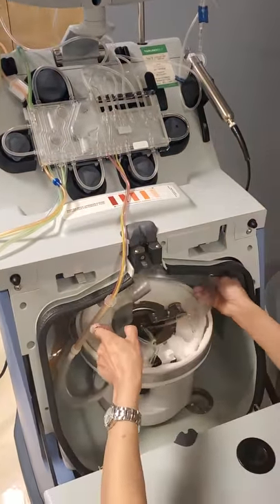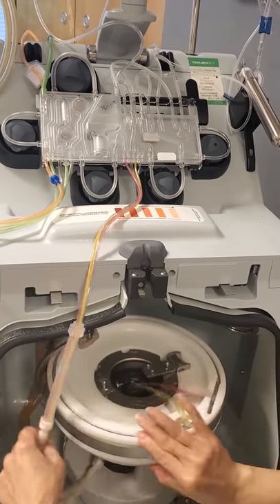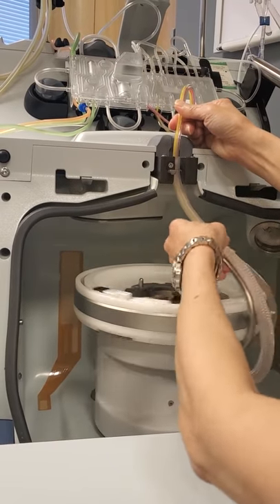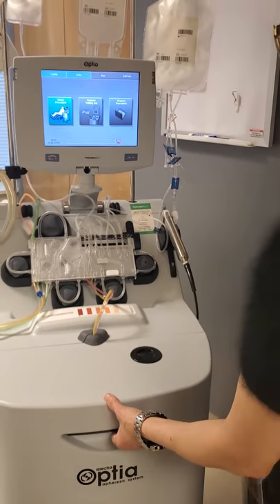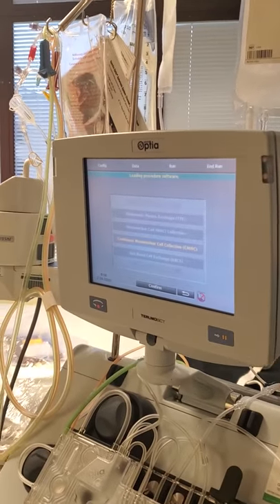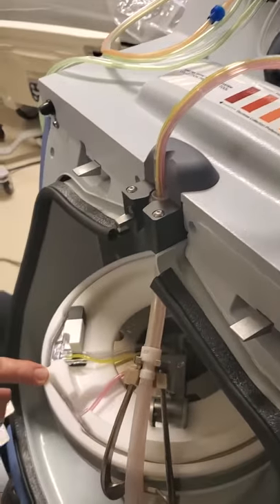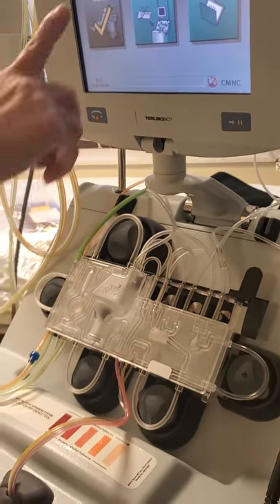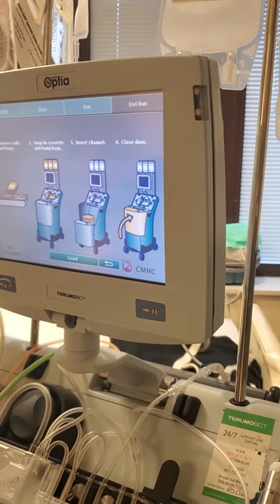Apheresis part 2: Loading the channel in the centrifuge